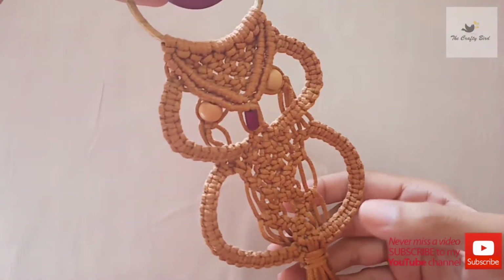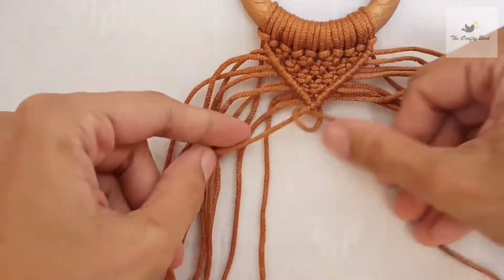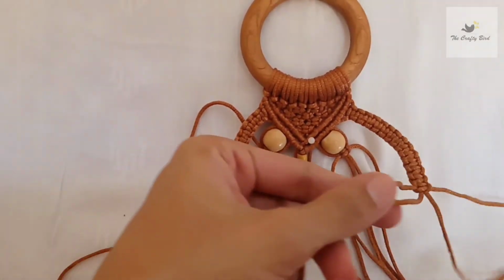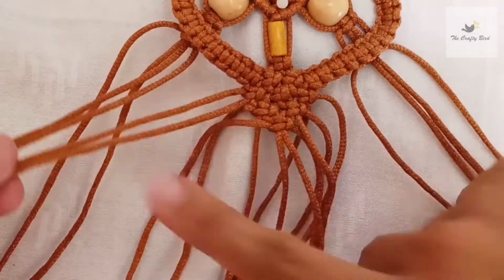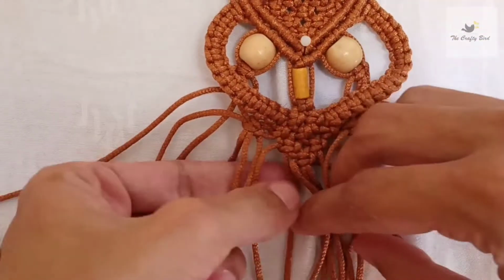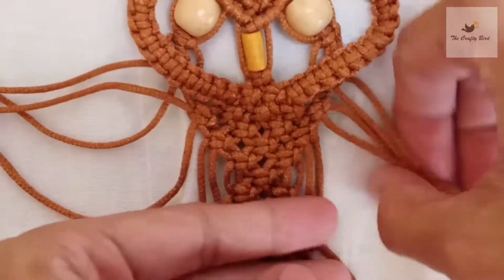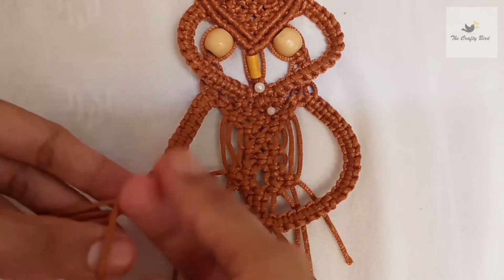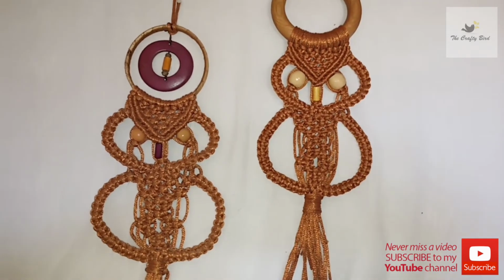Macrame owl wall hanging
This is the first vdo after the 30 days break, hope you will all find it valuable.